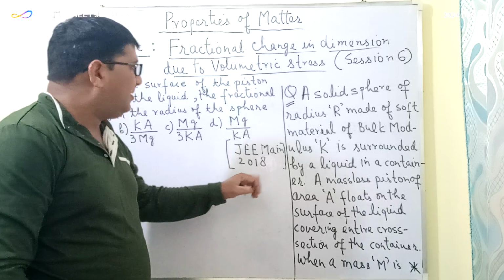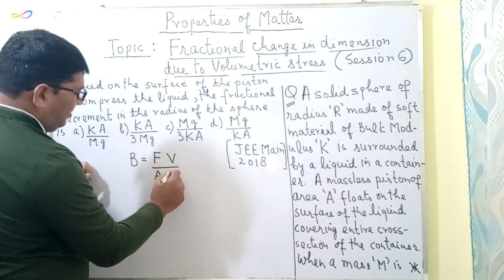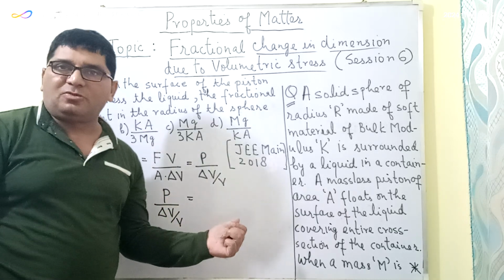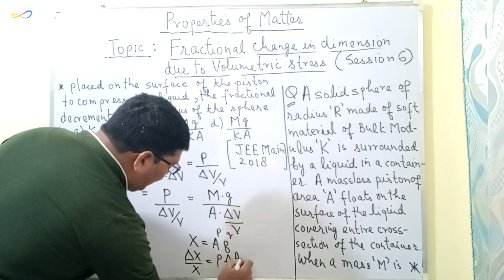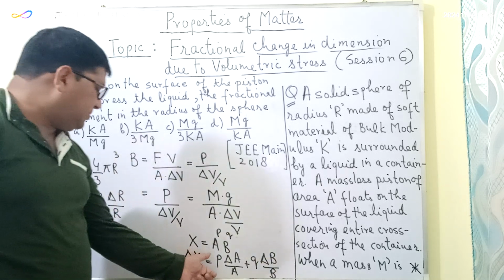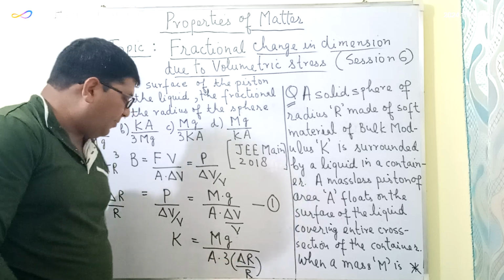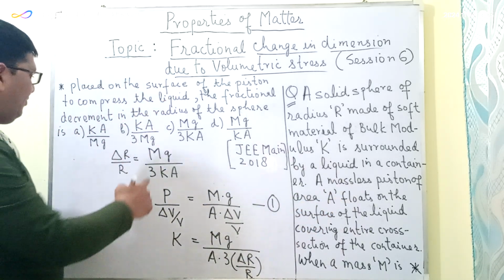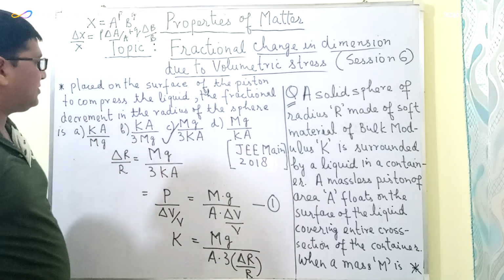Fractional change in the Dimension of an Object due to Volumetric Stress ( Q & A Session 6 )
Properties of Matter : Lecture 6 | Class 11th Physics | Jee Neet 2025 | I Q & A Session| |Crash course|

Hello students ,
In this video we will discuss " Fractional change in the dimension of an object due to volumetric stress ". This is a topic of Properties of Matter class 11 physics. Hope this video will help you.